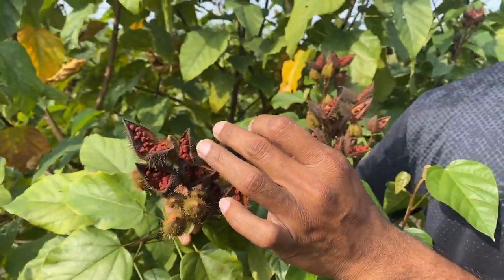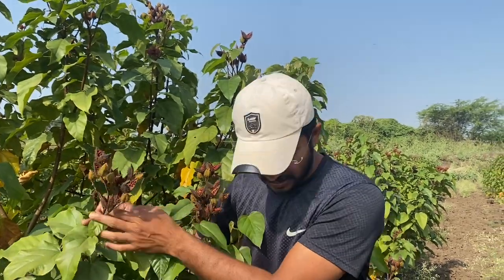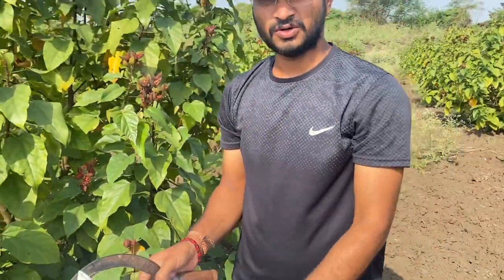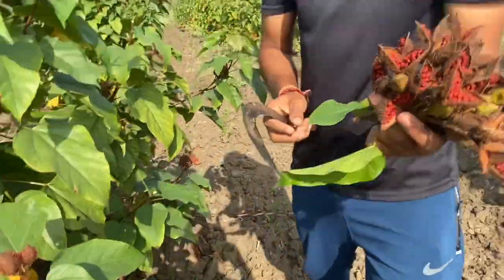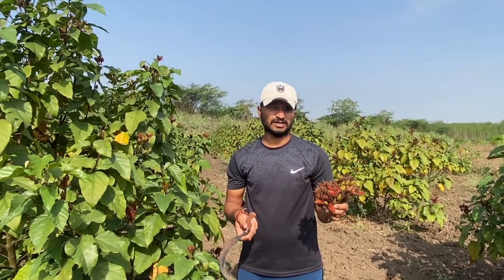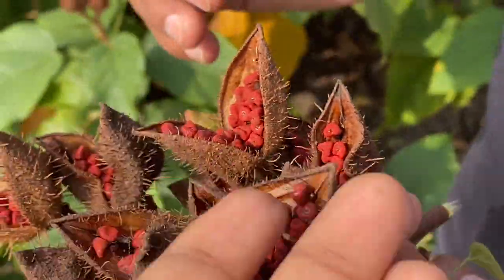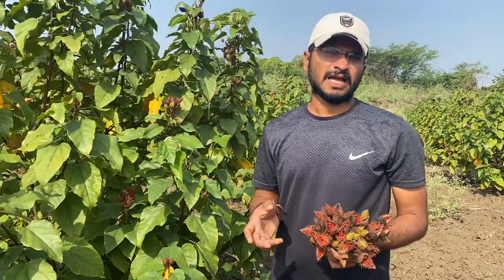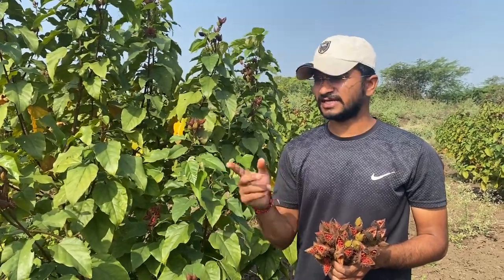LIPSTICK లిప్ స్టిక్ TREE /JAFRA PLANTS/ANNATTO HARVESTING CUTTING AND GRADING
THIS VIDEO CONTAINS ALL THE DETAILS REGARDING ANNATTO PLANTS ALSO CALLED AS LIPSTICK TREE. WHERE WE USE THEM FOR VARIOUS PURPOSES LIKE FOOD, COSMETICS, NATURAL COLOR.

THIS VIDEO I HARVESTED MY ANNATTO CROP WHICH IS 1 AND HALF YEARS.DO CHECK AND HOPE U LIKE IT.